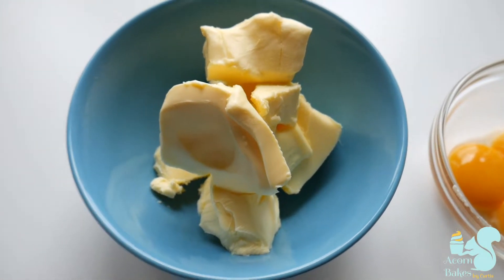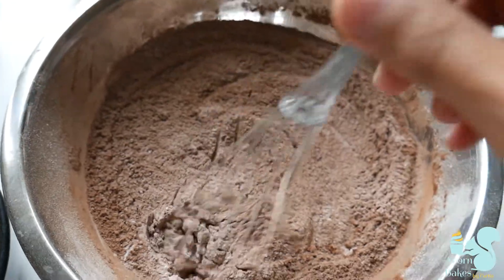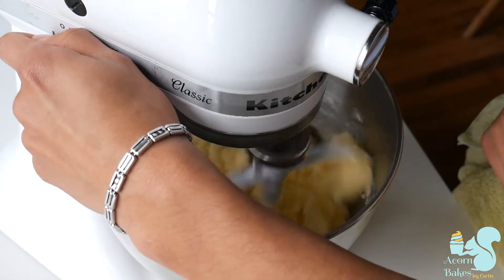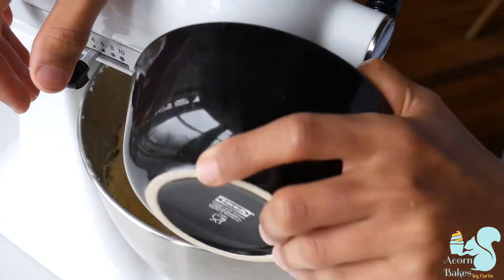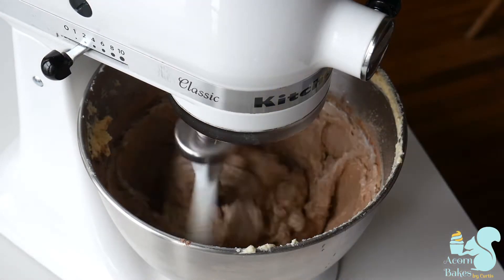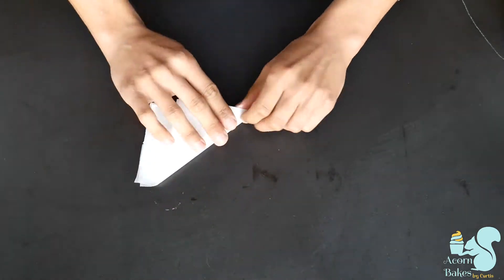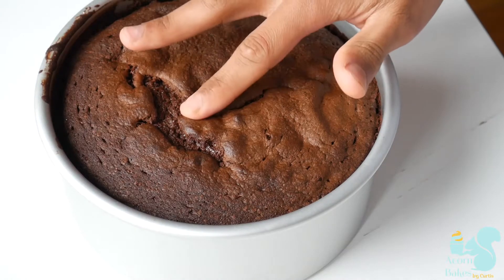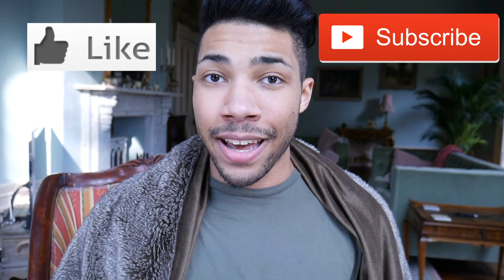HOW TO MAKE THE PERFECT CHOCOLATE CAKE | Acorn Bakes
Hello! Here with my chocolate cake recipe as promised. This cake is so moist when you cut into it and stacks really well for layer cakes.

Ingredients:
- 200g unsalted butter (softened)
- 375g white sugar
- 3 eggs
- 3 egg yolks
- 100ml milk at room temperature
- 50ml double cream (sour cream works well too.)
- 220g plain flour
- 55g cocoa powder
- 1/2 teaspoon salt
- 1 tablespoon baking powder
- 1 teaspoon vanilla

Bake at 170C or 340F for 45-50 minutes.
This recipe is enough for two good sized 6 inch cakes and if you double it, it'll make two 8 inch cakes.